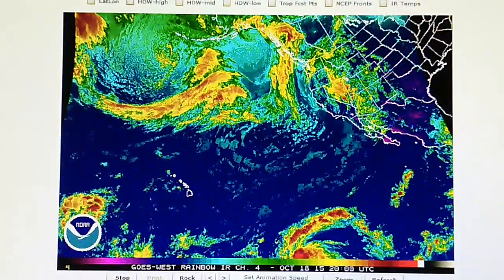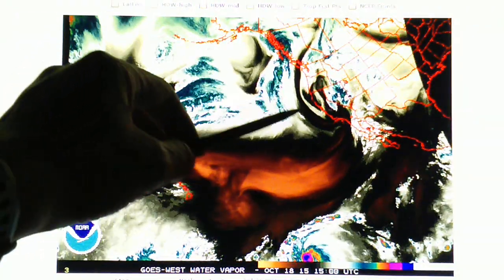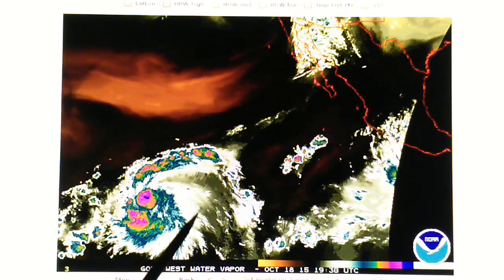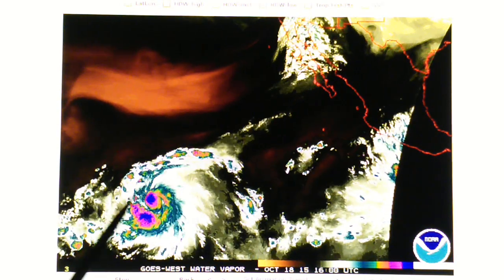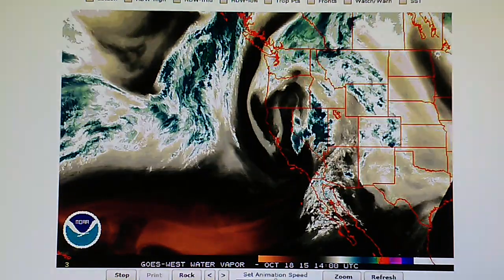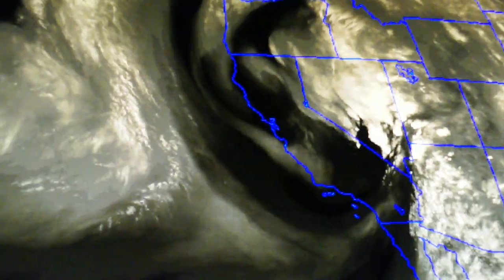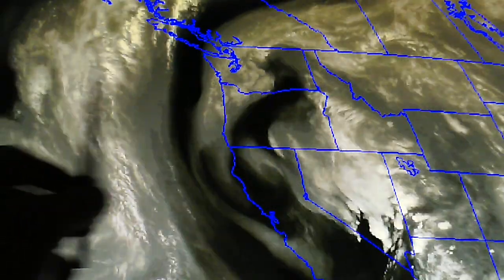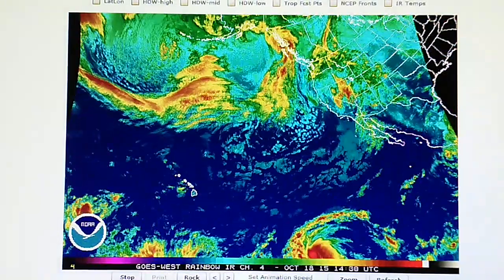10-18-2015; Hurricane Olaf forms w/80MPH wind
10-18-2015; Olaf is now a CAT 1 hurricane moving due West with 80 MPH wind.  The storm is forecast to make a turn to the North starting Wednesday. Olaf is being targeted by a microwave transmitter and we can see the blast patterns around the periphery of the storm and the resulting diminishment in the core as indicated by the color scale in IR mode. Meanwhile, an electronic wall is blocking the jet stream moisture flow from feeding into into the upper level low pressure system over California and intensifying that weak system.  The low currently over California is being targeted by a HAARP transmitter and its core is now disorganized with descending hot dry shown in the water vapor satellite.  By doing this, the current low pressure system will not deliver much rain or snow pack to the High Sierra in California - which, apparently, is one of the objectives, as we continue to monitor the Eastern Pacific weather patterns.